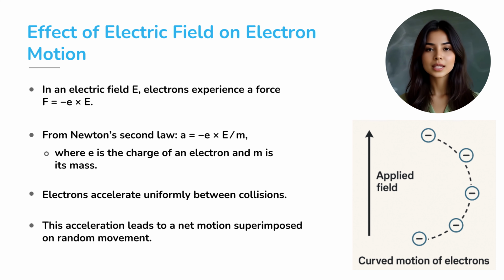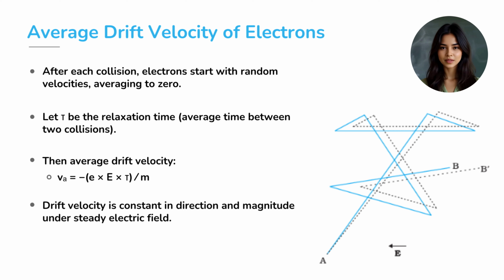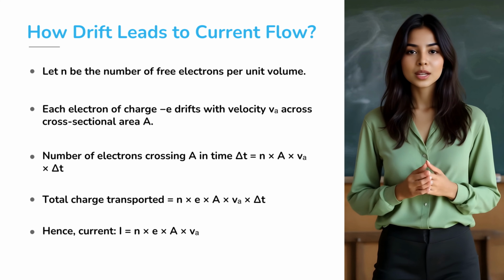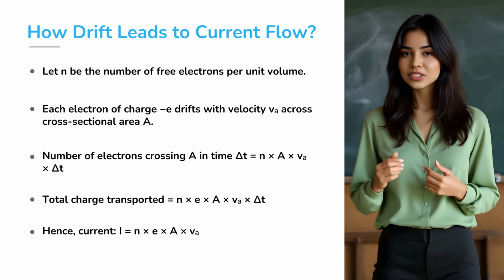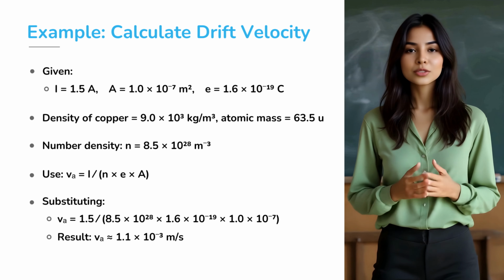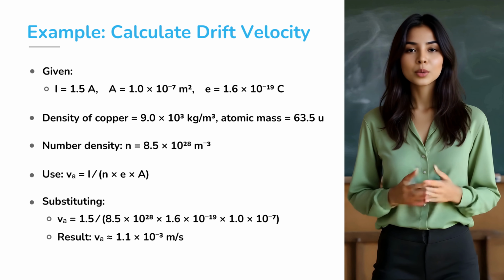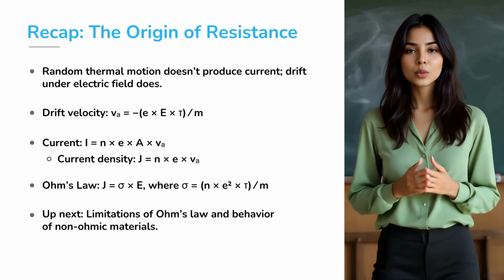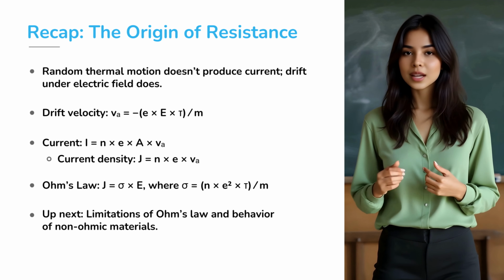Drift of Electrons and the Origin of Resistivity | Class 12th Physics | Current Electricity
In this video, we will explore the concept of electron drift and its connection to resistivity, which is key to understanding the behavior of electrical conductors. Starting with the random motion of electrons in the absence of an electric field, we will explain how electrons accelerate when an electric field is applied. We’ll then derive drift velocity and connect it to the flow of current in conductors. Additionally, we’ll use the concept of drift velocity to derive Ohm’s Law and understand its relation to resistivity. To deepen your understanding, a solved example on estimating drift speed will be presented. The video will also cover the concept of mobility, which ties into the flow of charge carriers in materials. The session concludes with a recap of drift and resistivity, solidifying the concepts learned.

What You’ll Learn in This Video:
Random Motion in Absence of Electric Field: The behavior of free electrons in a conductor when no electric field is applied.

Acceleration Due to Electric Field: How electrons accelerate when an external electric field is applied and how this affects the current.

Derivation of Drift Velocity: The mathematical derivation of drift velocity and its importance in understanding current flow.

Connecting Drift Velocity to Current: How drift velocity relates to the overall current flowing through a conductor.

Deriving Ohm’s Law from Drift: Using drift velocity to derive Ohm’s Law and understand its connection to resistivity.

Solved Example – Estimating Drift Speed: A practical example to calculate drift speed based on given parameters.

Concept of Mobility: The concept of electron mobility and its role in determining how easily electrons can move through materials.

Recap – Drift and Resistivity Explained: A quick summary of the key points, emphasizing the connection between drift, resistivity, and Ohm’s Law.

Why Watch This Video:
If you’re struggling to grasp the concepts of electron drift, resistivity, and their connection to current and resistance, this video is for you! We break down these complex concepts into simple, understandable steps. This video is ideal for Class 12 students preparing for exams or anyone looking to build a strong foundation in electricity and magnetism. With clear explanations, solved examples, and a focus on real-world applications, you’ll gain the knowledge needed to tackle related problems with confidence.